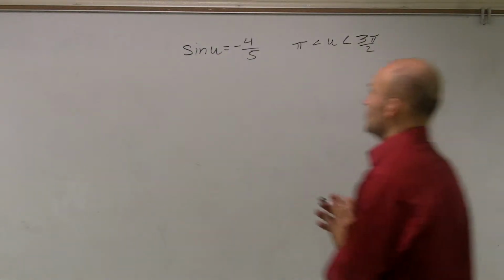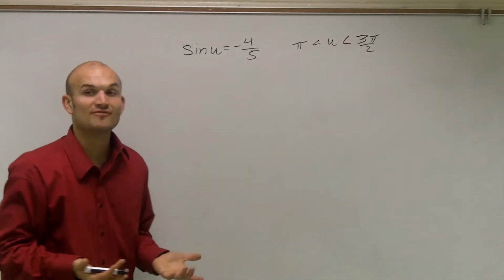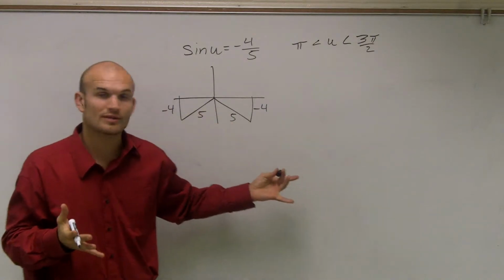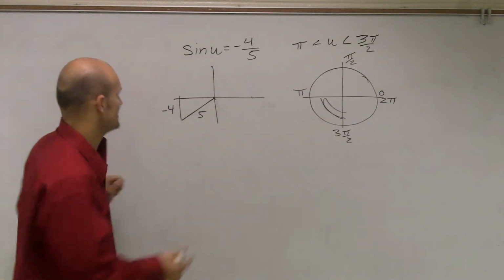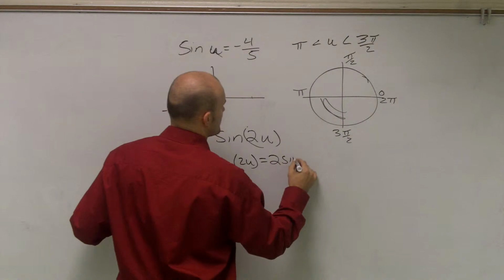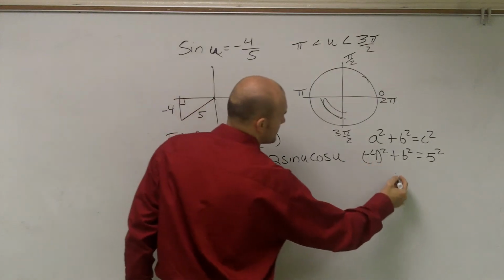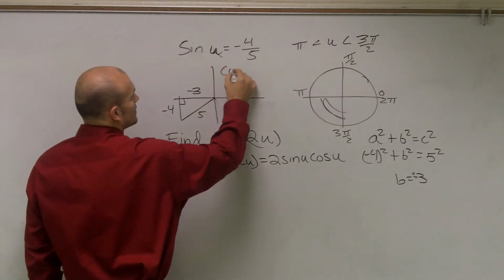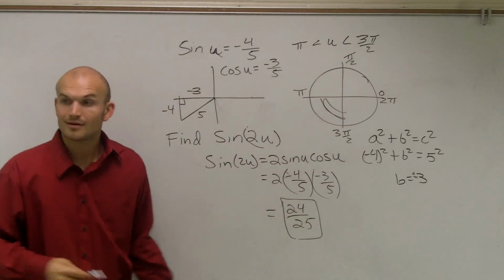Pre-Calculus - How to Evaluate Using The Double Angle of Sine